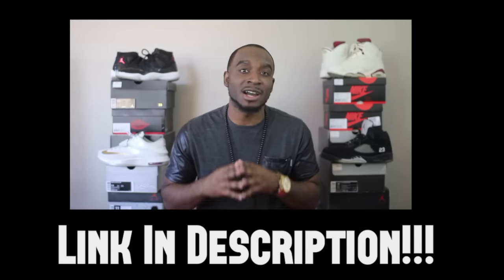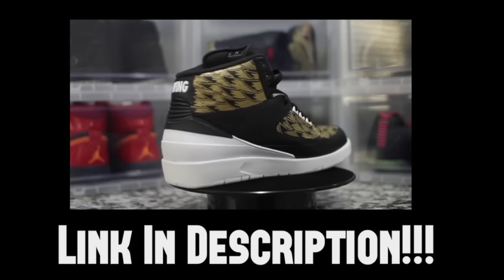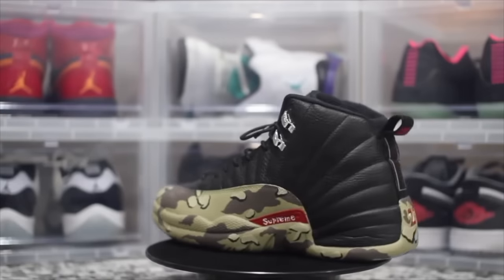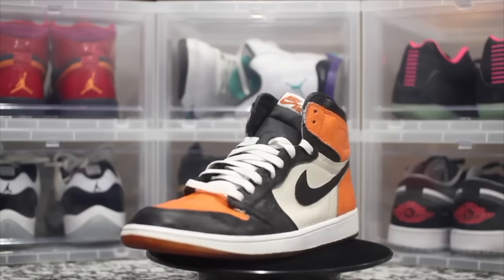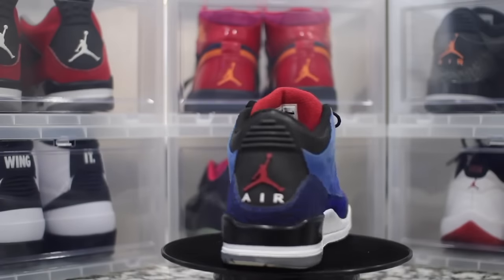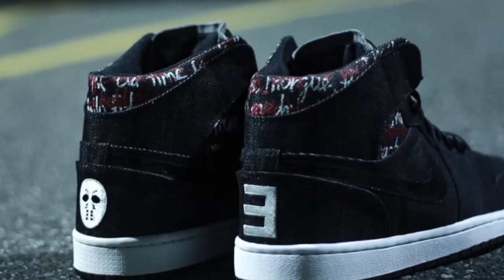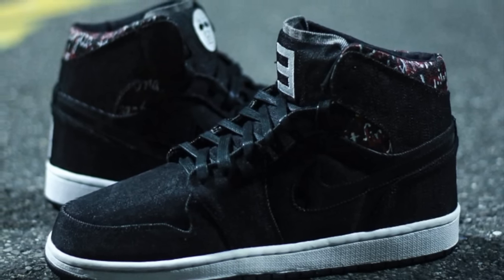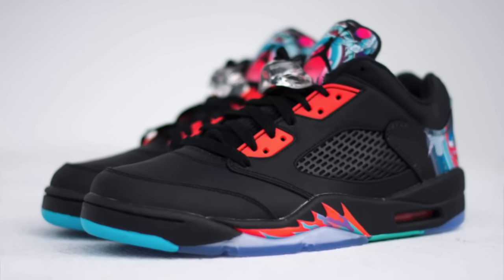Custom Jordans Gone WRONG!!!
Here are a few mishaps when it came to getting custom jordans. CUSTOM AIT JORDANS GONE WRONG. You win some and you lose some right?

Thanks
CjCityTv